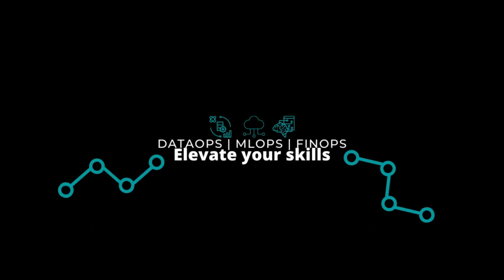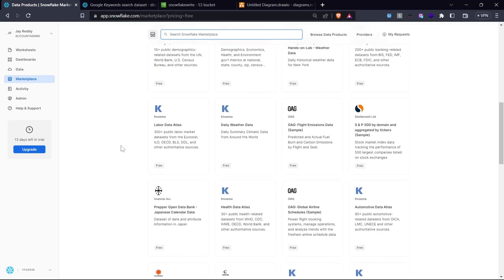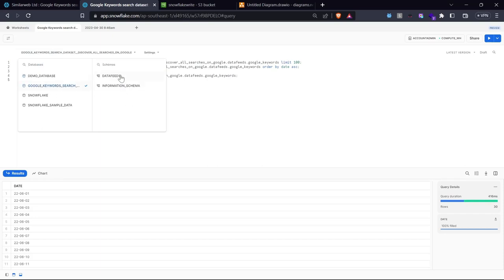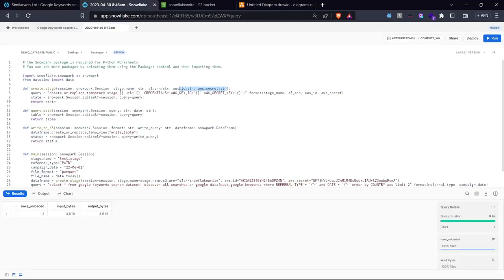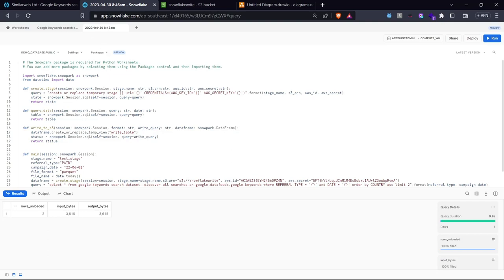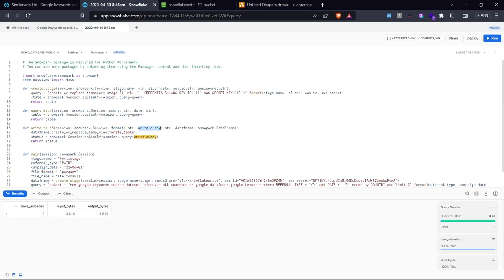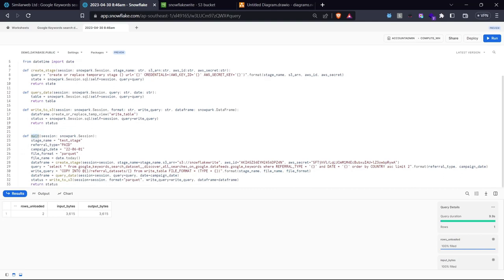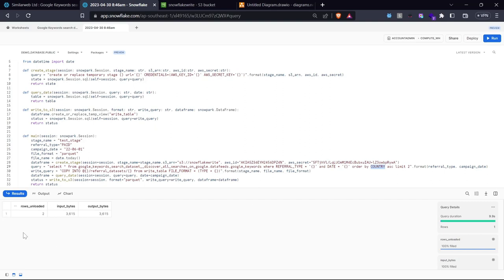Data Engineering with Snowpark | ETL for Snowflake to AWS S3 dynamic data load | Python | SQL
Demonstration to learn how to perform ETL operation on snowflake datasets using Python with Snowpark and store in S3.

00:00 - Introduction.
01:08 - Overview and walkthrough of Snowflake Marketplace to load Dataset into Workspace.
02:05 - Query and Visualize Dataset from the marketplace.
04:00 - Snowpark development to transform the data and load it into an AWS S3 bucket.